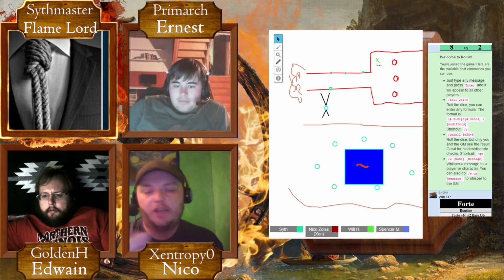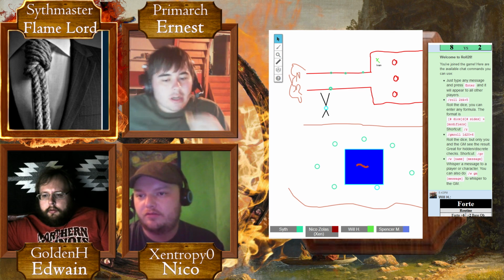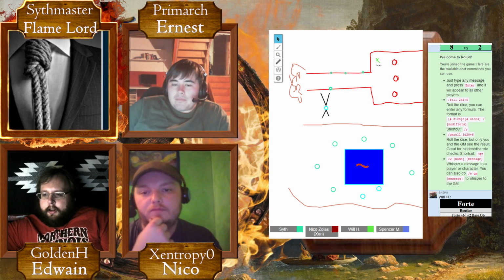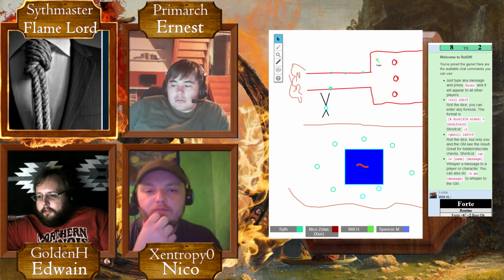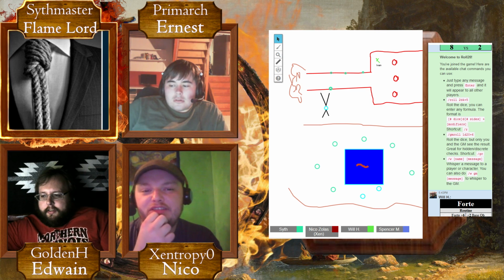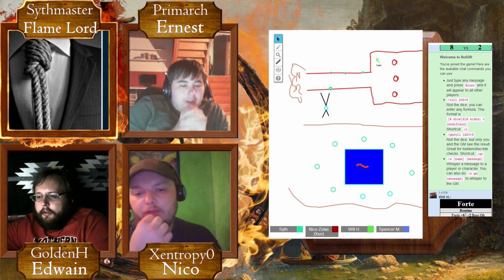Mathsquad's Burning Wheel ep 5 part 2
Some audio problems in this episode, going to make sure that doesn't happen again. Great episode otherwise, definitely going to end out Sythmaster's reign as Fire Lord with a blast!